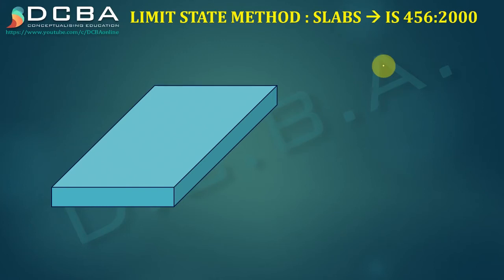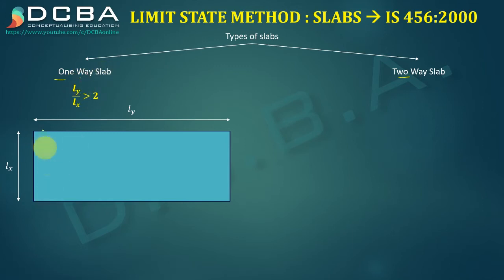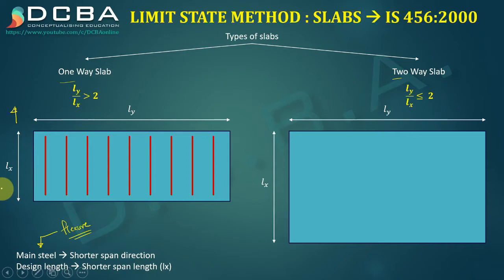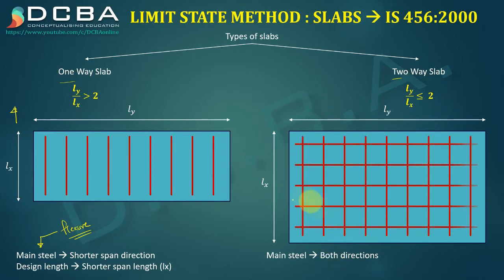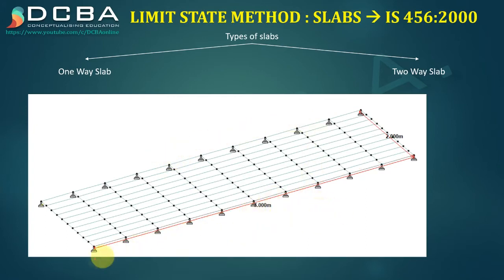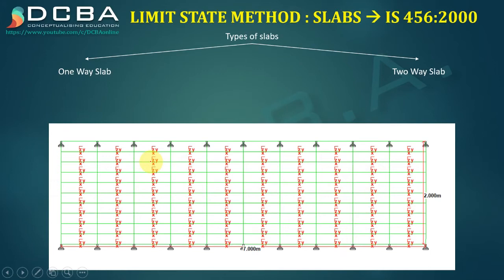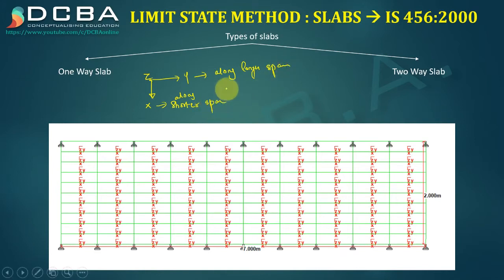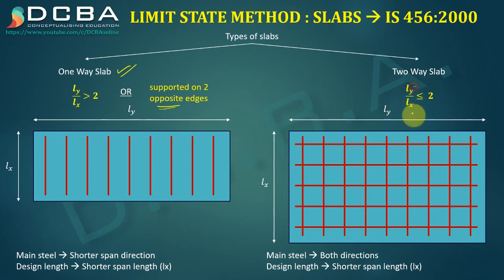Lec 28 - LSM Slab Design as per IS 456 : 2000 - Part 1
Full Course on Udemy (click here):
 @DCBA online
We present you in this series with RCC lectures for civil engineering. In this RCC Design lectures you will be learning slab design as per IS 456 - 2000 using limit state method. You will also learn why short span is more critical in designing of slab.